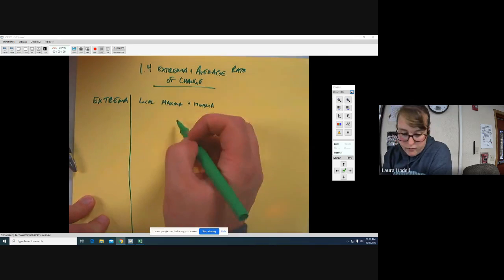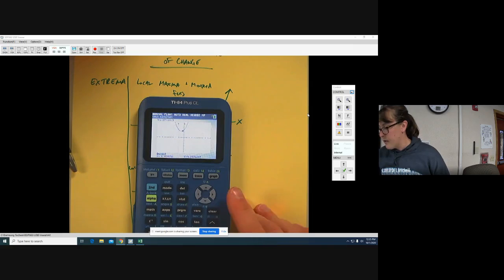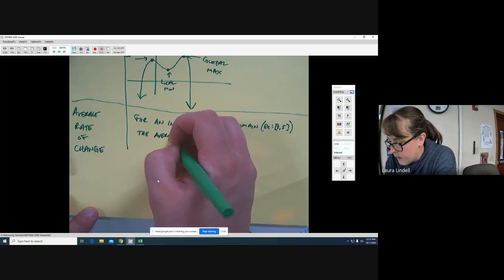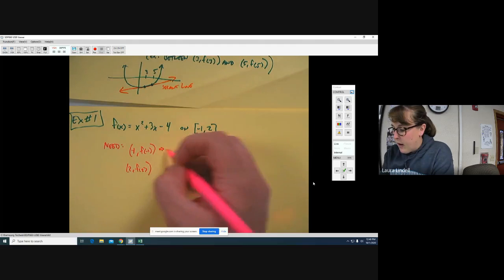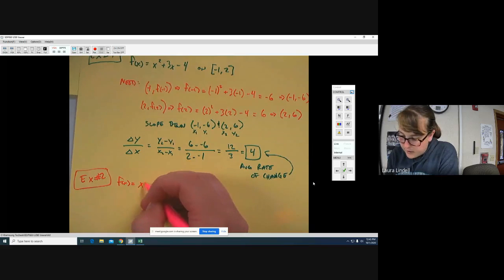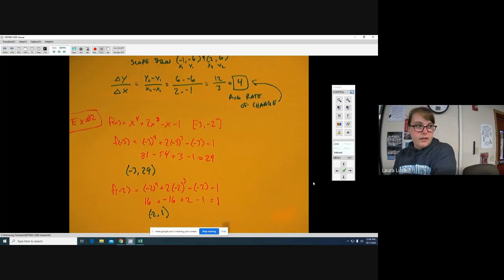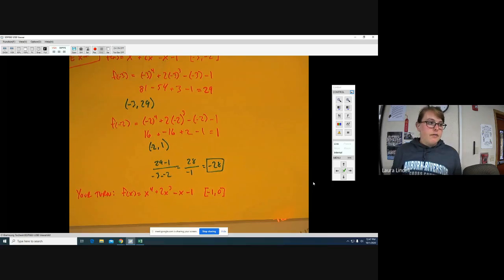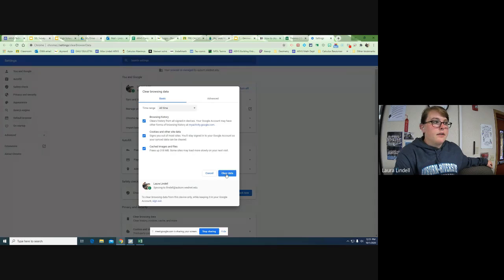1.4 Extrema and Average Rate of Change